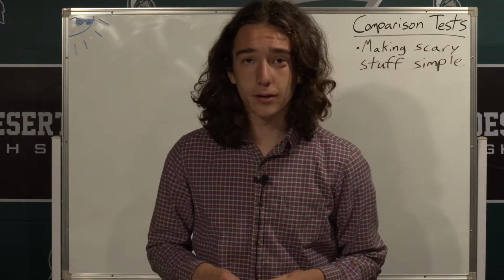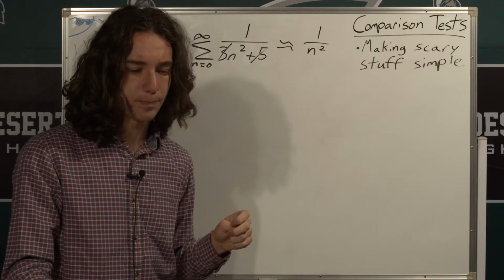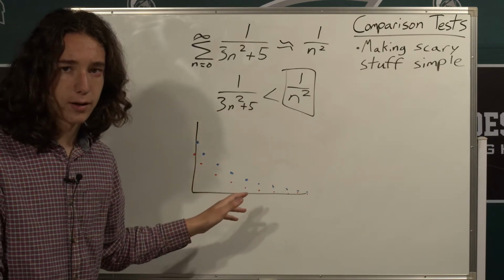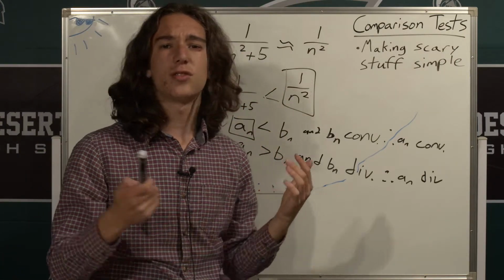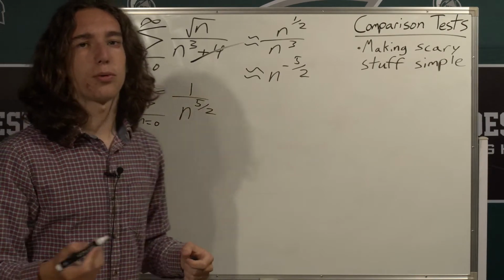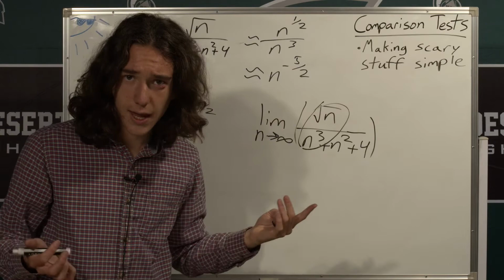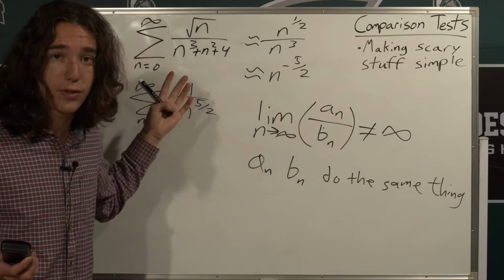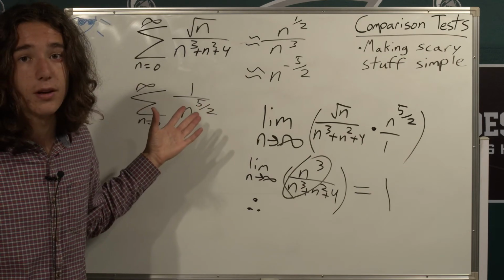The Comparison Tests – Direct and limit | Sequences and Series Make Sense, Actually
Episode 5 of Sequences and Series Make Sense, Actually!

Rex talks about how to make scary series simple by using the direct and limit comparison tests to determine convergence.